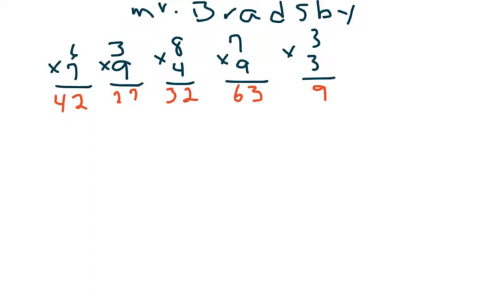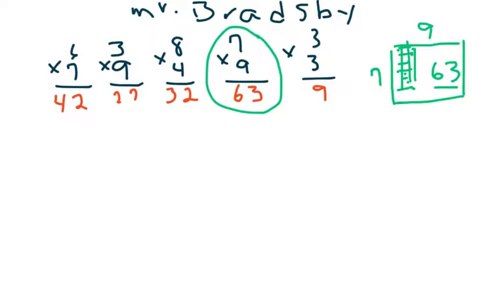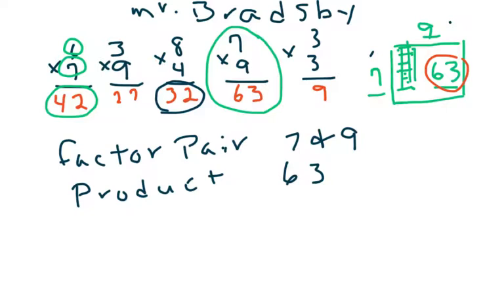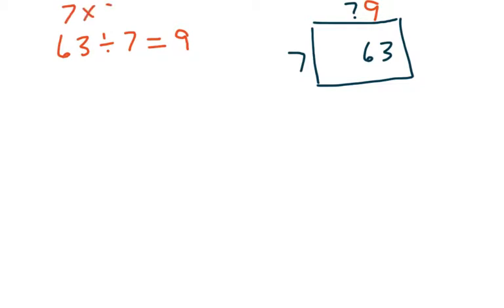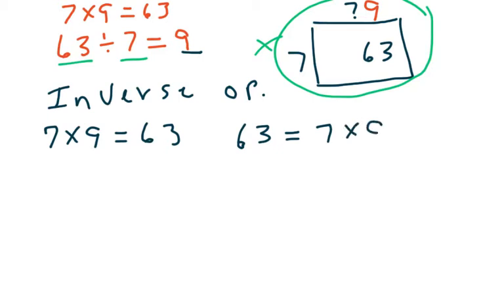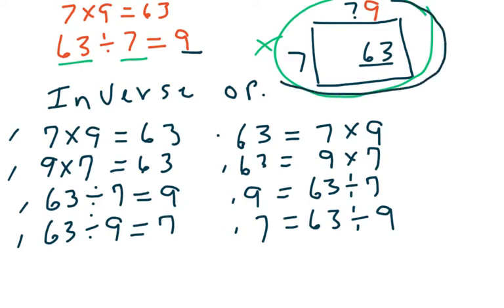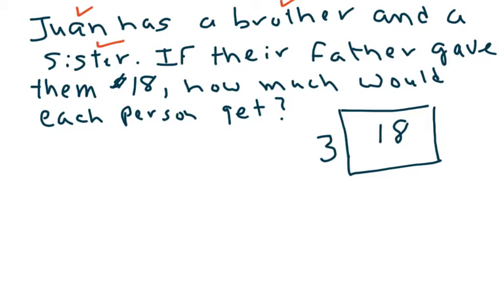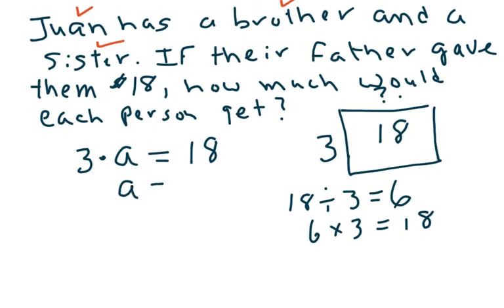4-3 Factor Pair s and Solving Problems